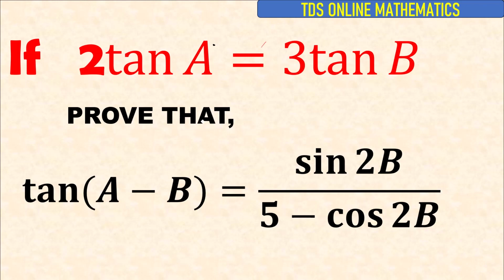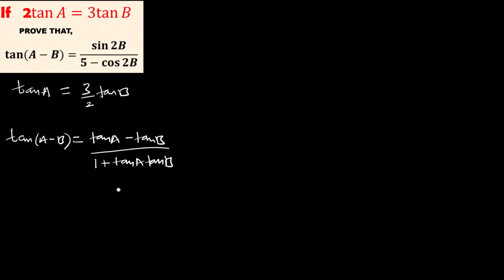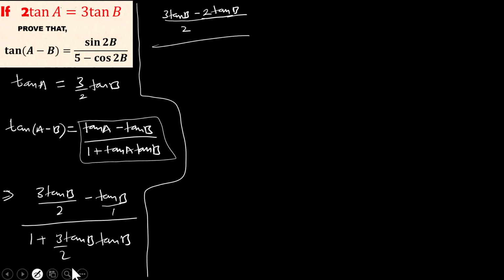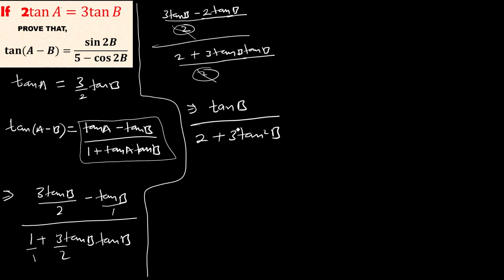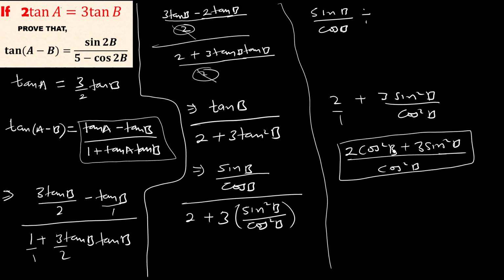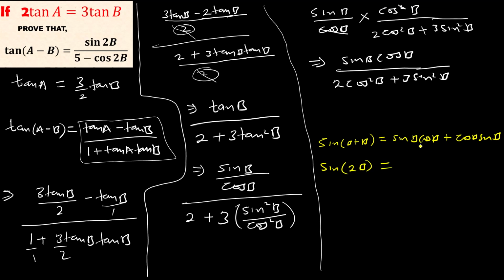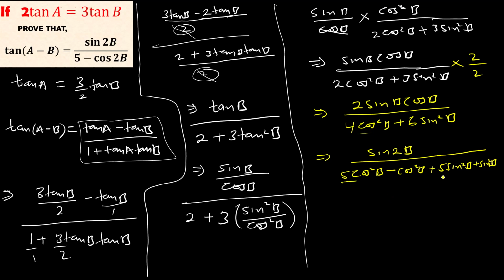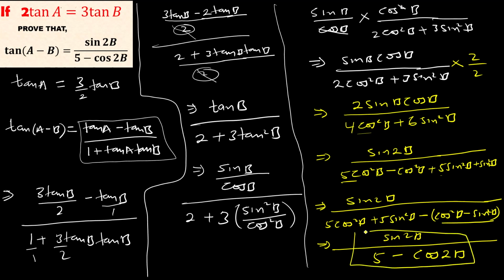Trigonometry Identities | verify the identity